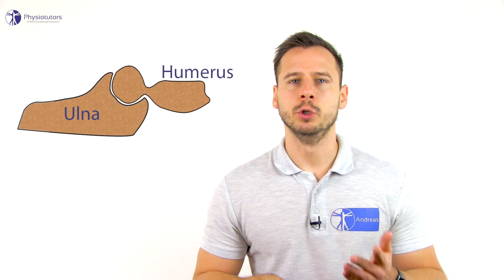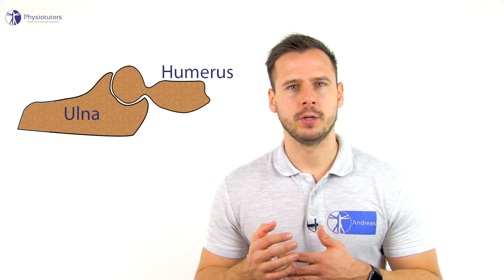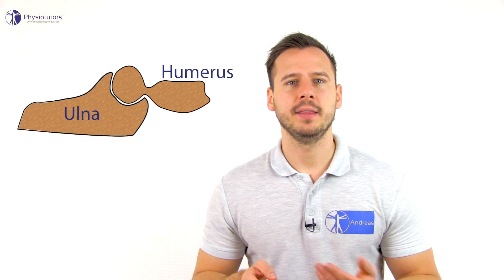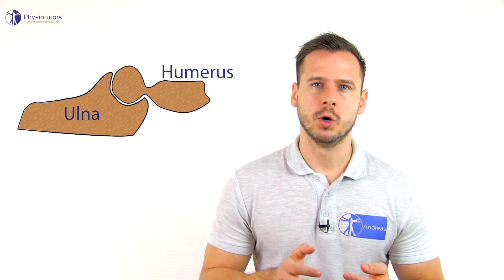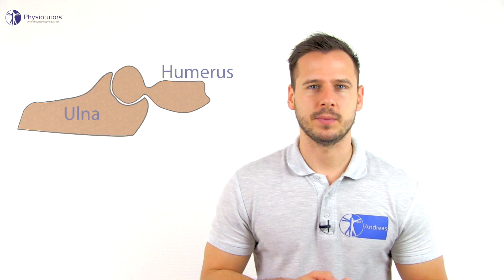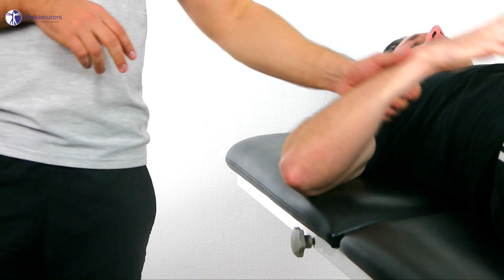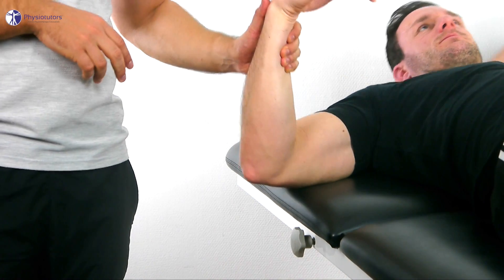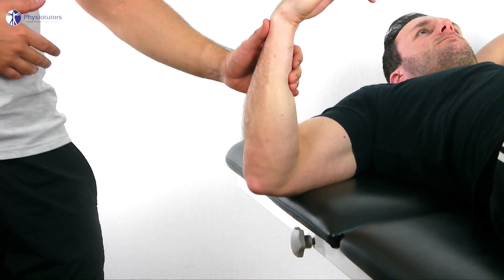Elbow Flexion Assessment & Mobilization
This assessment and mobilization of the elbow joint aims to evaluate roll and glide of elbow flexion in the humeroulnar and humeroradial joint